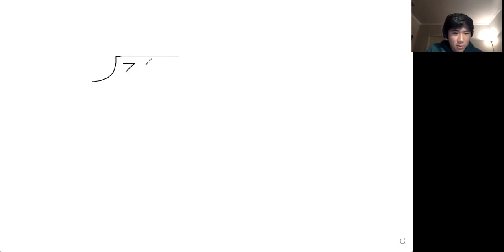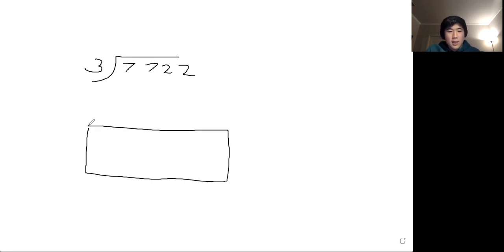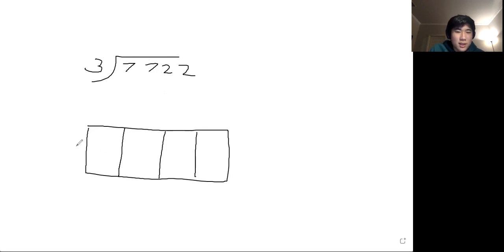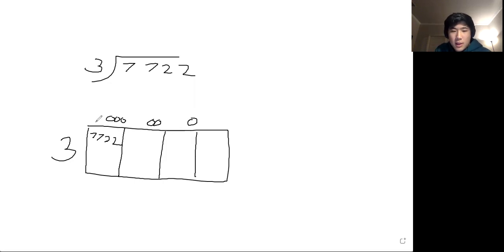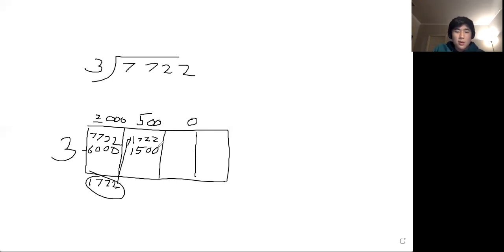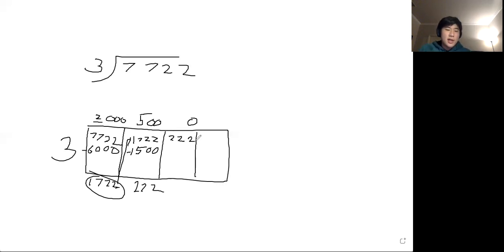Long Division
Done by Alec